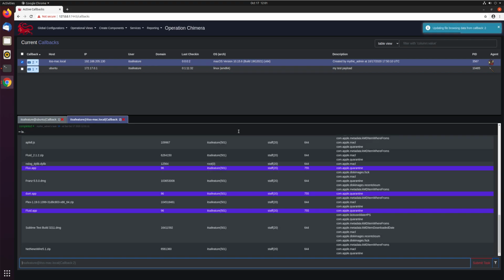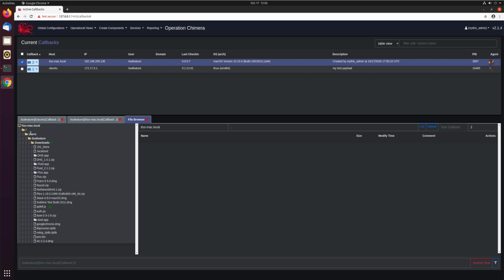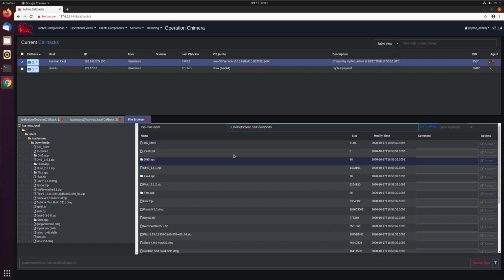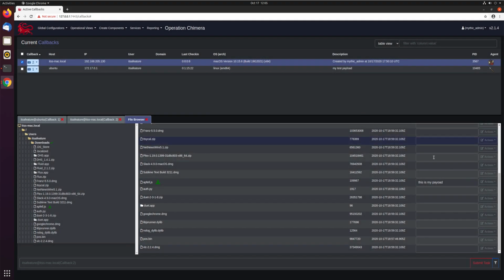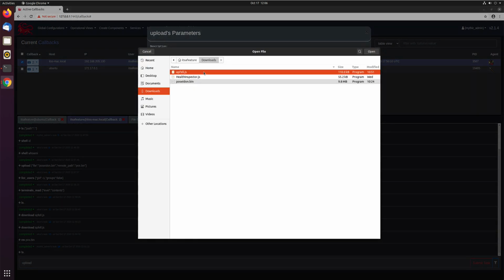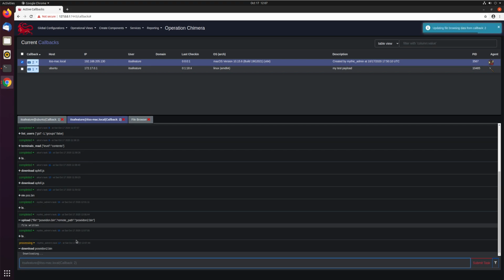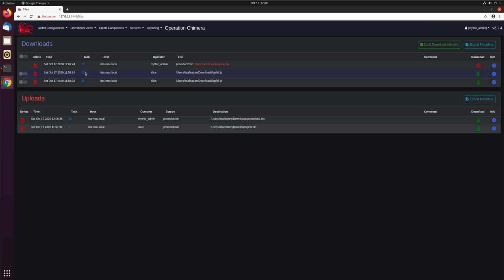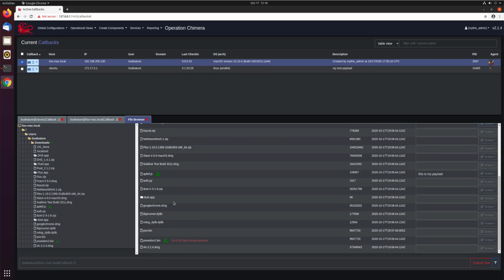06 File Uploads Downloads File Browser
How to upload files, download files, and leverage the file browser